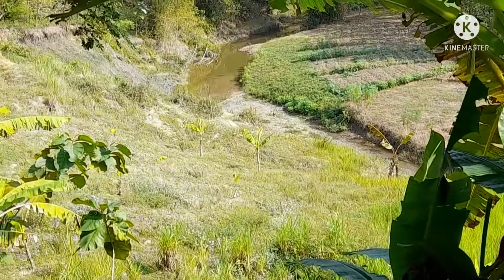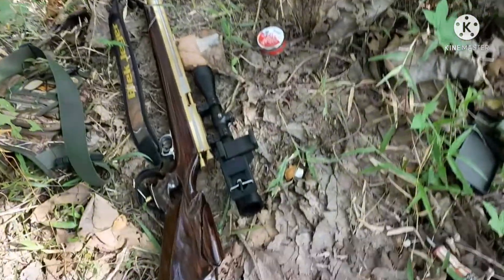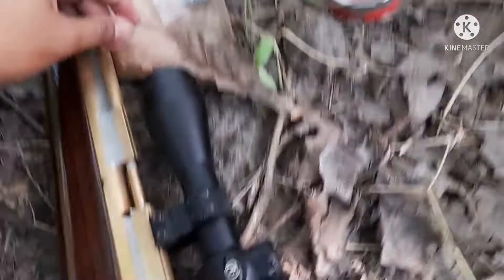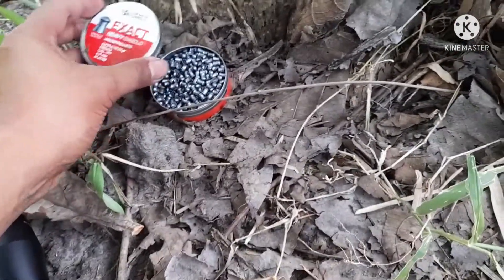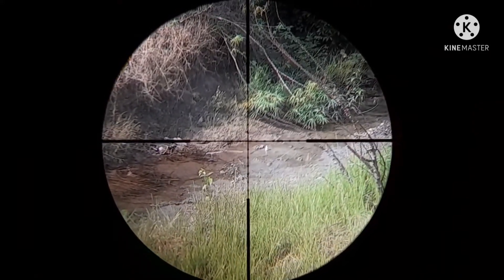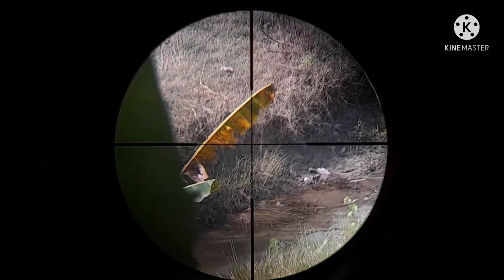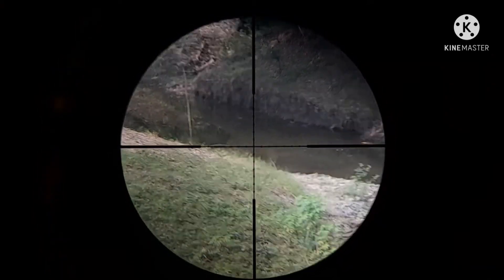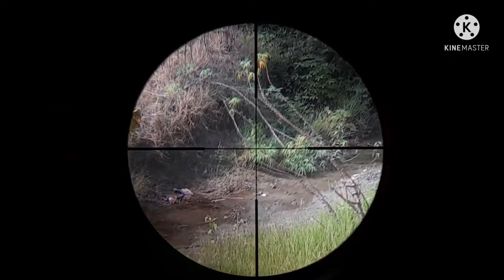Pecepe Home made test jarak 120 M dan 68 M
woww ternyata akurasi mantapp pcp home made blek jeger, jarak 120 masih mampu, angin irit banget, power mantapp